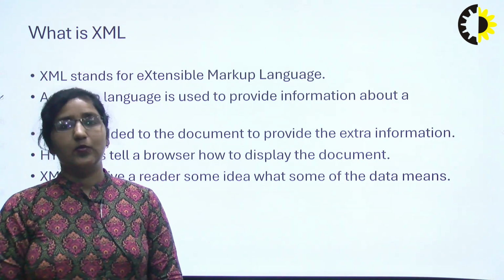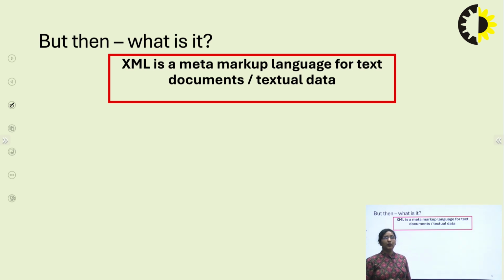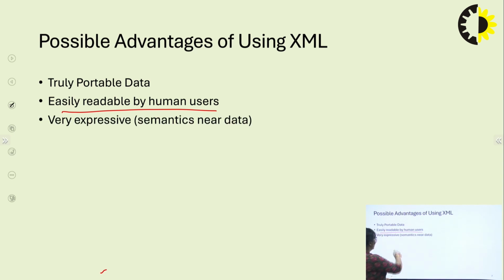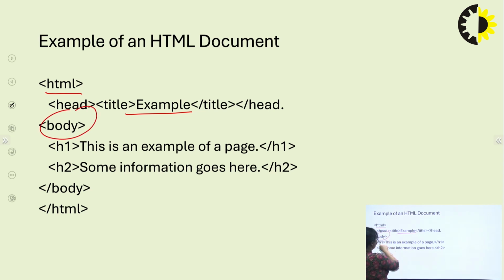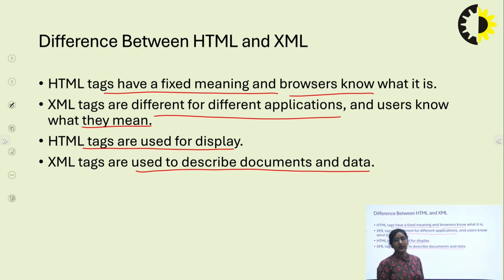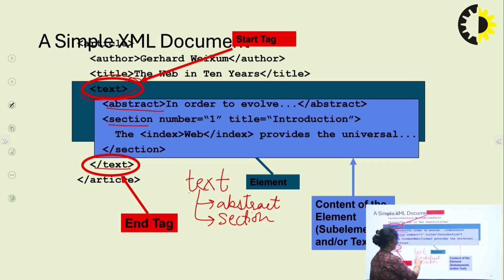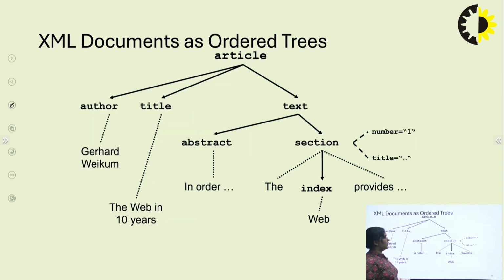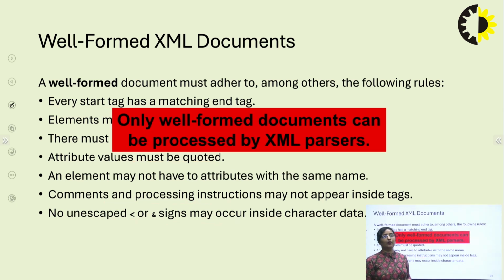XML || WEB TECHNOLOGY || LECTURE 01 BY DR SONAM GUPTA || AKGEC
XML is a technology that allows users to exchange and share data between computer systems.